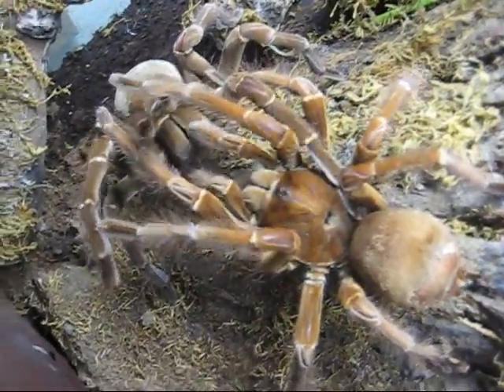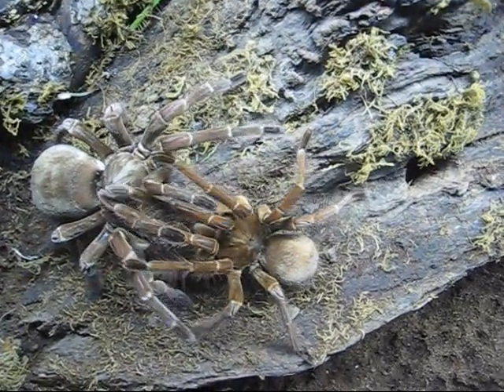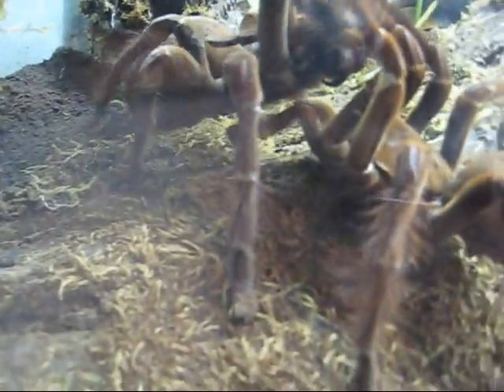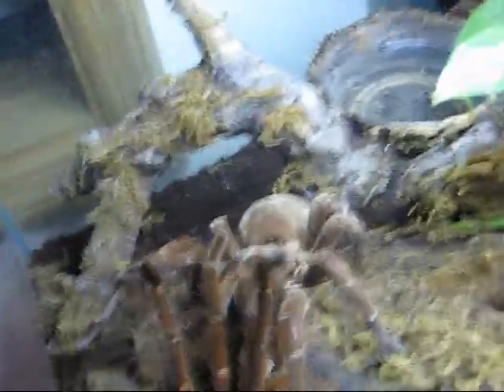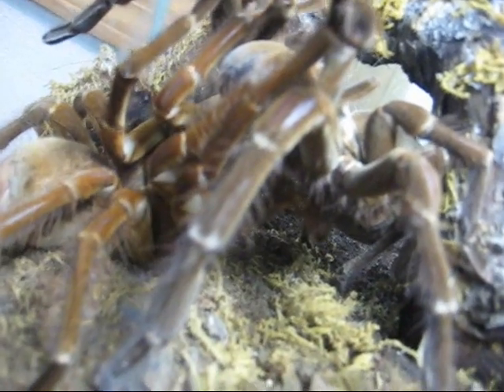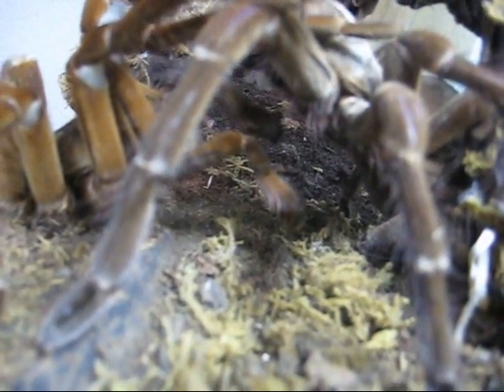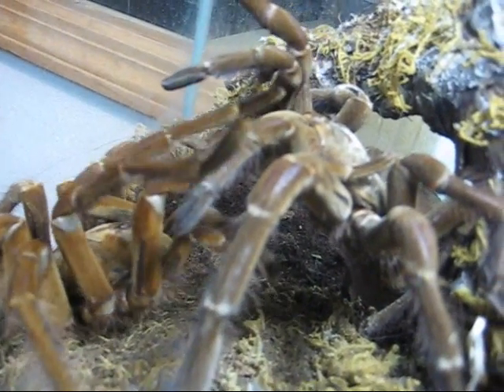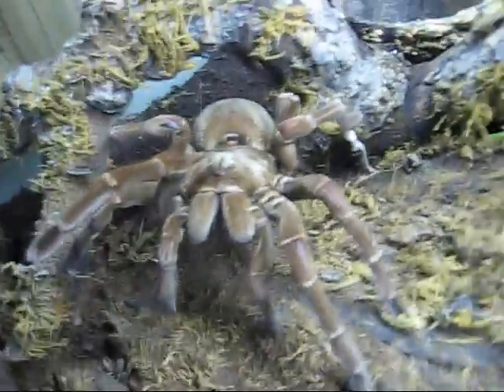T. blondi mating (Zilla) 8/4/09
Decided to mate big Zilla again, she was out so i put the MM in with her and the mating went great!!